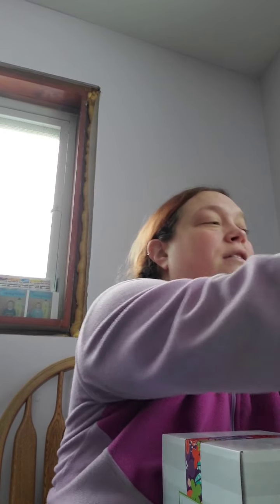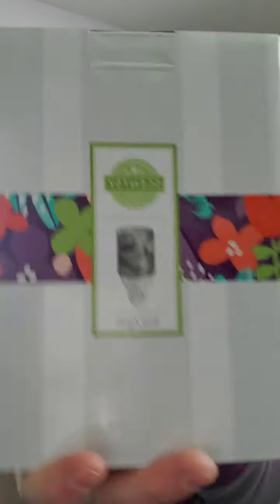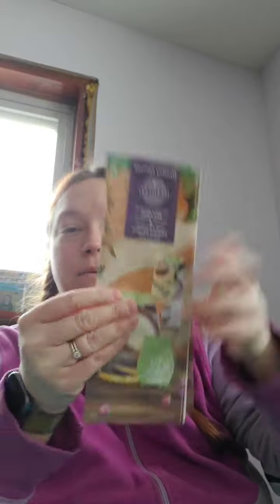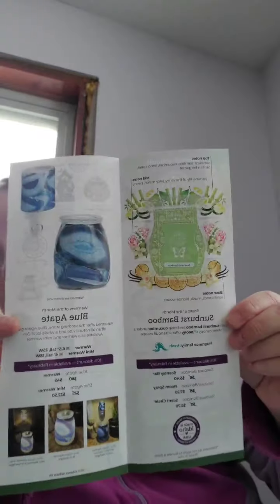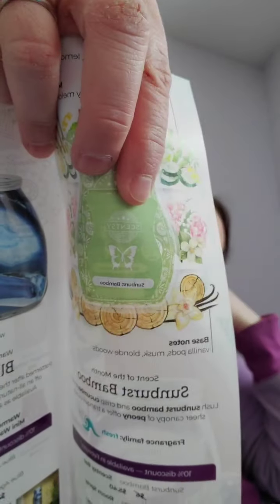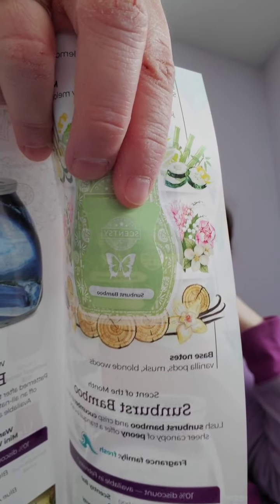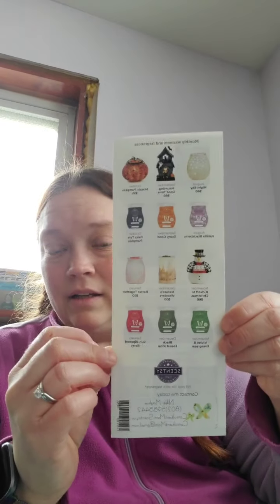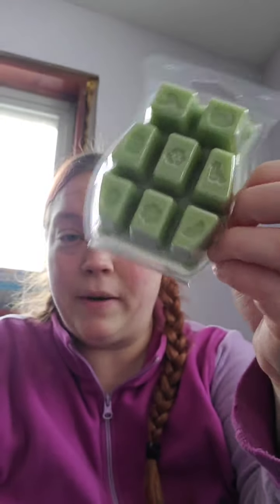Consultant Perk - Scent and Warmer of the month